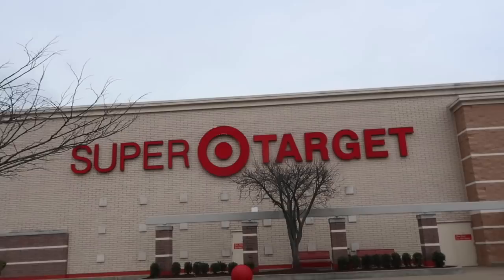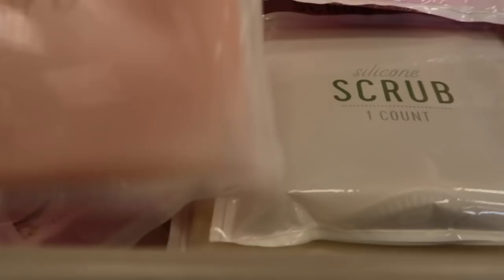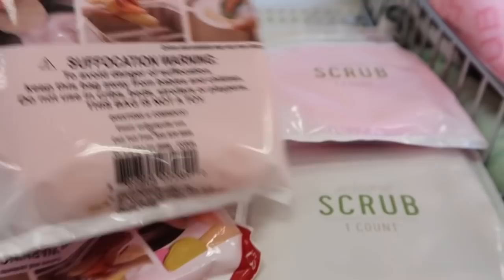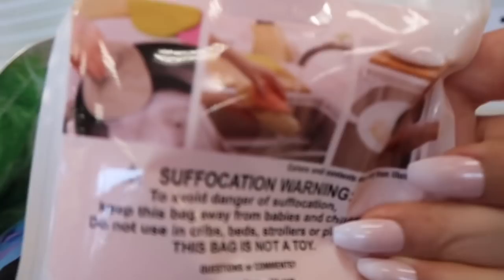SHOP WITH ME AT TARGET DOLLAR SPOT SPRING 2019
Hey dolls!! How is everyone doing!? I'm so excited for todays video since it's one of my favorite videos and i can't believe i have done one of this video in forever! COME SHOPPING WITH ME AT TARGET DOLLAR SPOT!! I'M EXCITED TO SHARE WITH YOU DOLLS ALL THE SPRING GOODIES THEY HAVE OUT! I HOPE YOU ALL ENJOY!